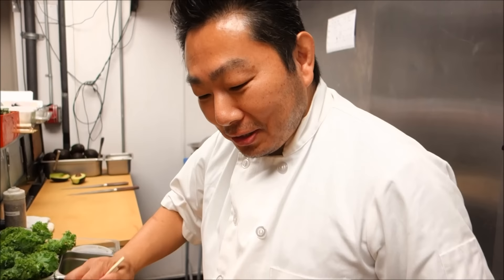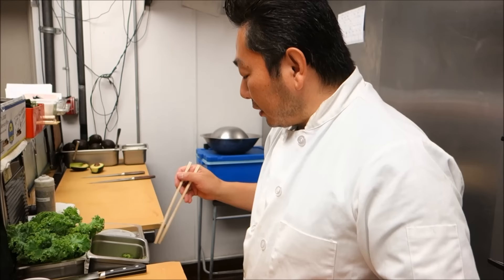EXTREMELY GRAPHIC: Live Maine Lobster For Sashimi Part 1 - How To Make Sushi Series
Send fan mail and products to be reviewed to:
Hiroyuki Terada
6815 Biscayne Blvd,
Suite 103-451

Knife Merchant
7887 Dunbrook Road
Suite H